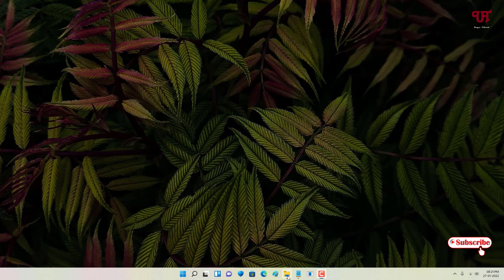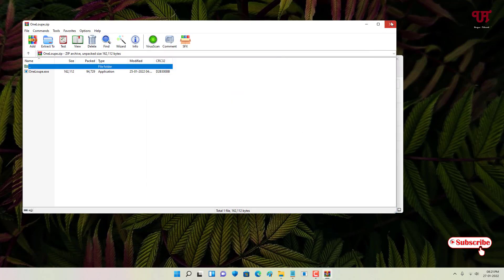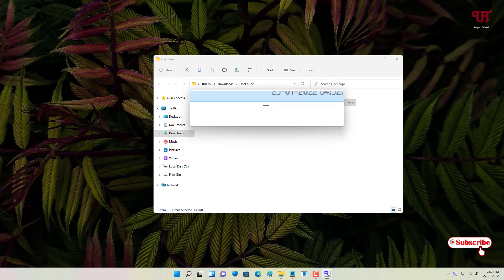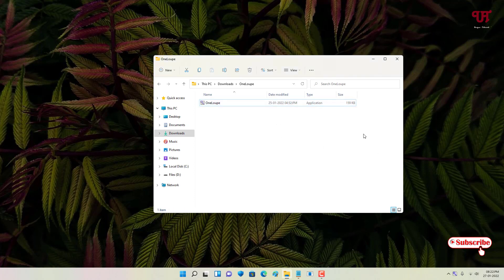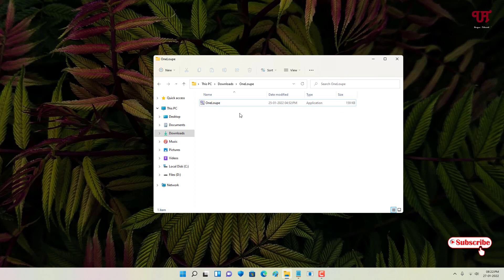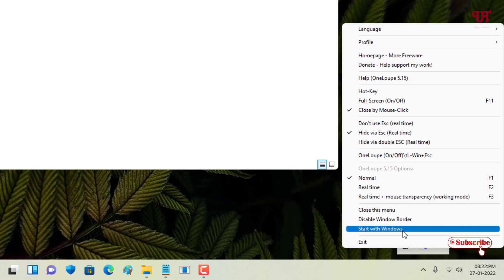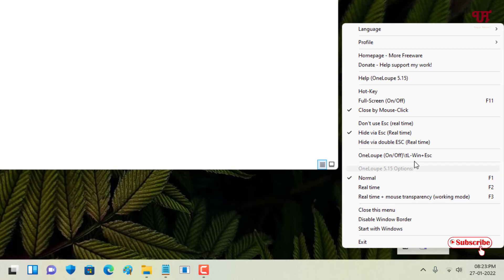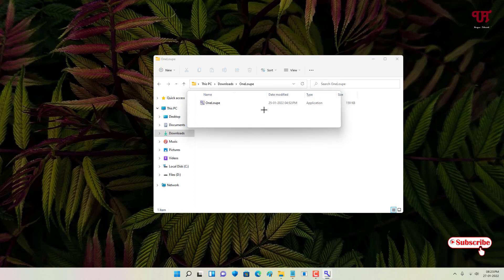Best free easy to use Screen Magnifier software for any Windows Computer.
This video tutorial is all about Best free easy to use Screen Magnifier software for any Windows Computer.